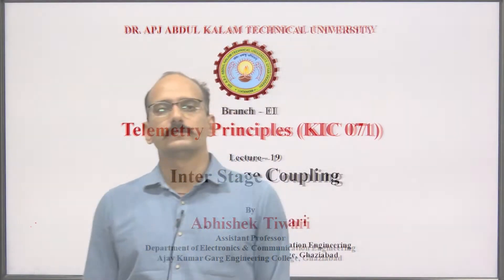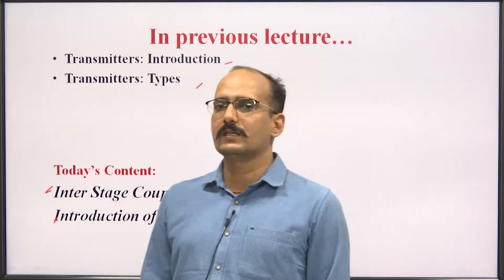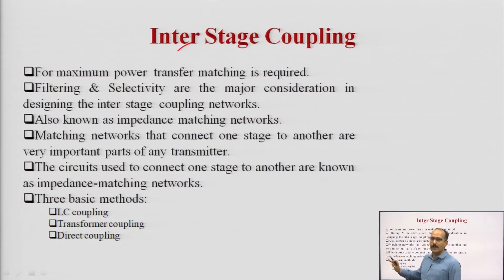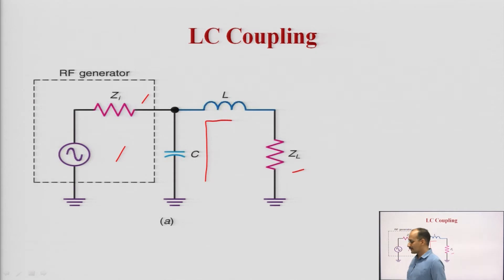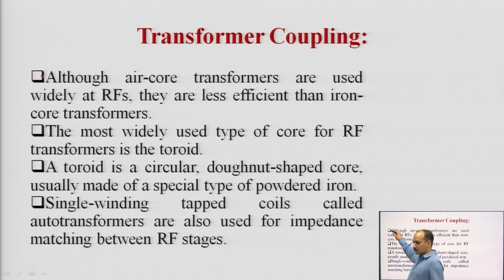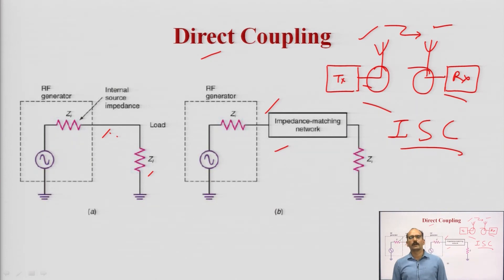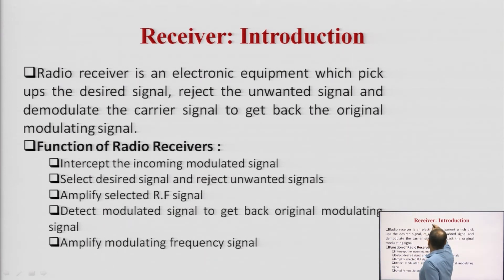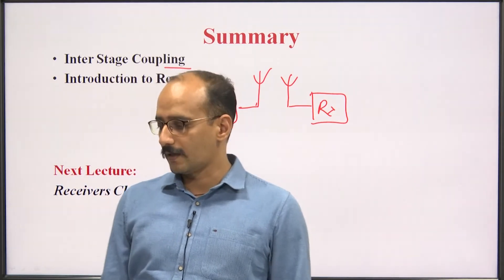Telemetry Principles | Inter Stage Coupling | AKTU Digital Education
Telemetry Principles | Inter Stage Coupling |